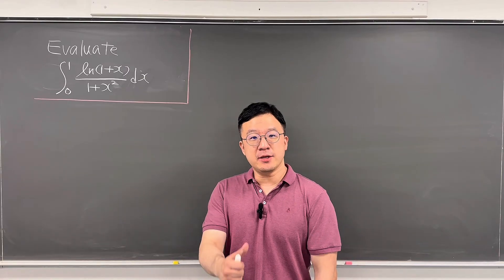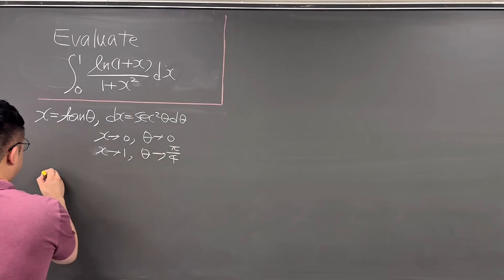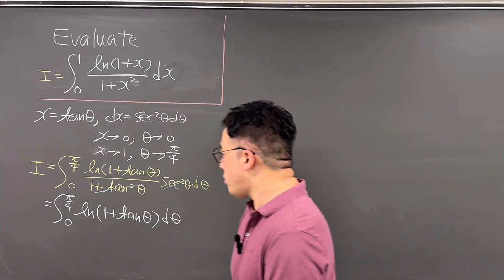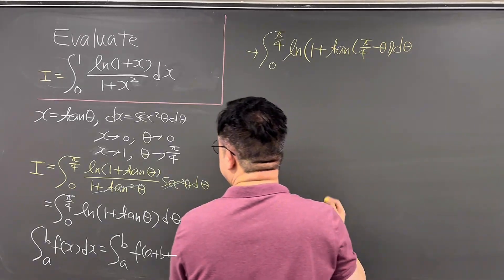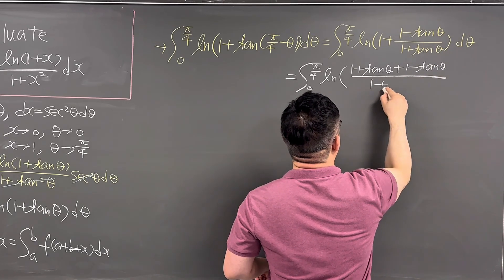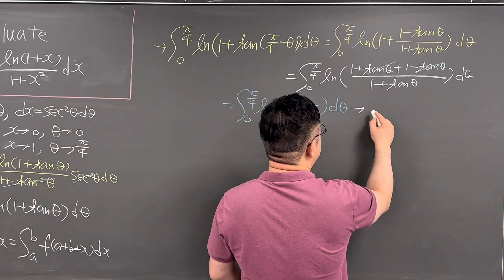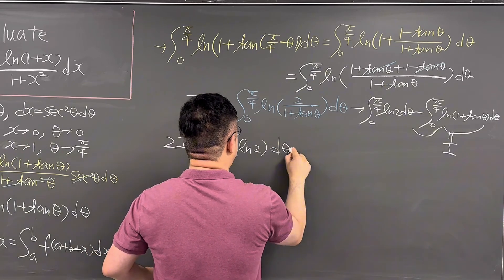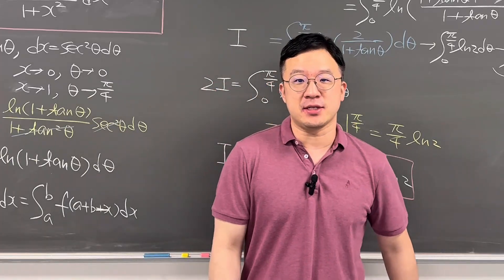The King’s Trick That Solves Impossible Integral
In this video, I am evaluating an interesting integral using King's property.